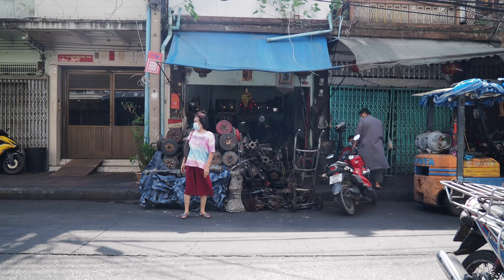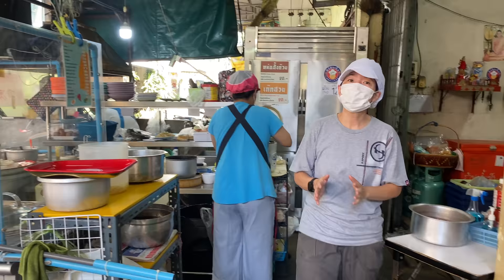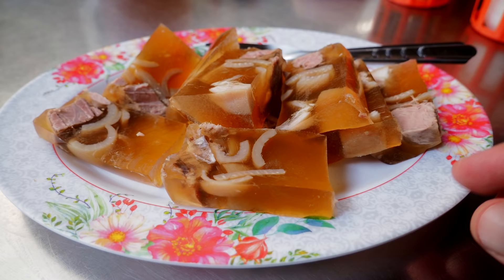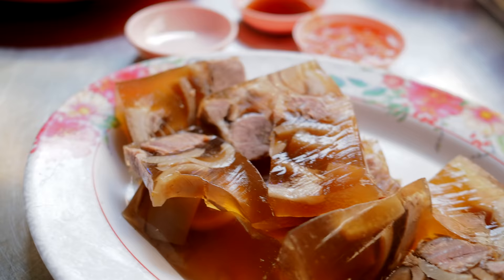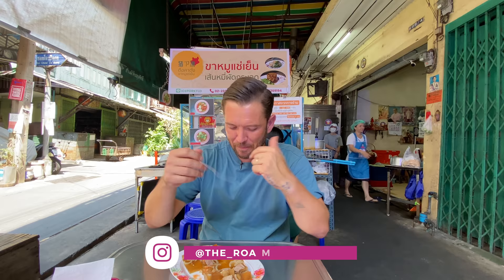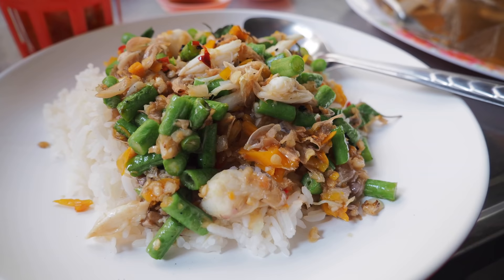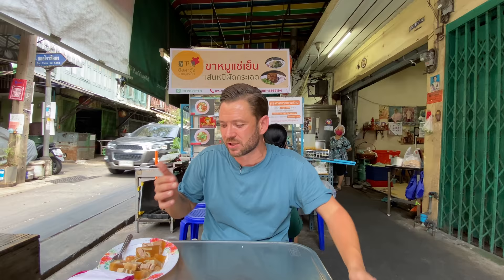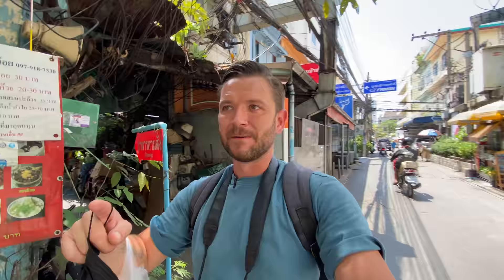I’ve NEVER Seen This Street Food Dish Before! 🇹🇭 Pork Leg Jelly and MORE in Talat Noi Bangkok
Today I headed to Talat Noi, on the edge of Bangkok's Chinatown to sample some ultra rare and unique Thai Street Food dishes.

I had Kha moo cha yen (cold pork leg jelly) at a 100 year old restaurant called Tue Kha Tang Stewed Pork Leg Jelly ขาหมูแช่เย็น ตือคาตั่ง 猪卩凍which I'm told is the only place that sells this unique dish.

I also had 'crazy noodles' at a place called Jae Ben Pad Ngi Ngaow
เจ๊เบญผัดงี่เง่า by Chinatown Gate.

In between this I stopped for a coffee at Hong Sieng Kong.

My name’s Gary and I’ve been living in Bangkok for the past five plus years and travelling Thailand for over ten. I’m obsessed with Thai street food and it’s that obsession that led me to start this YouTube channel. I want to share my favourite hidden spots in Bangkok and the rest of Thailand so you can fall in love with authentic, local Thai food as much as I have!

If you love seeing off the beaten path, non-touristy, local life and authentic local life in Bangkok and Thailand then this is the channel for you. If go go bars on the Sukhumvit Road are more your thing (I’m not judging) then maybe not!